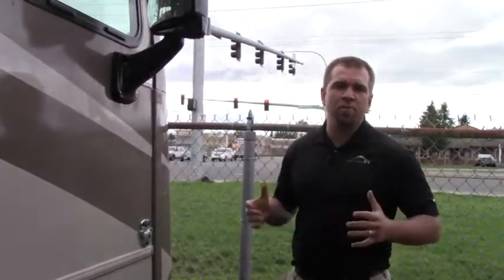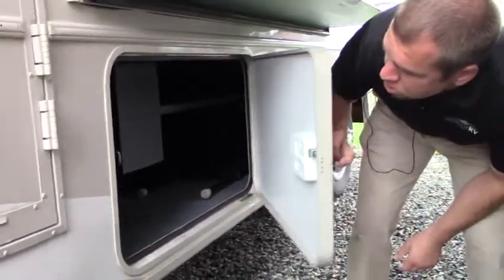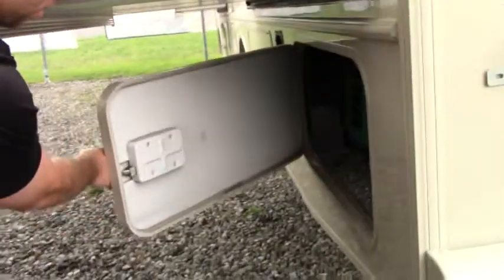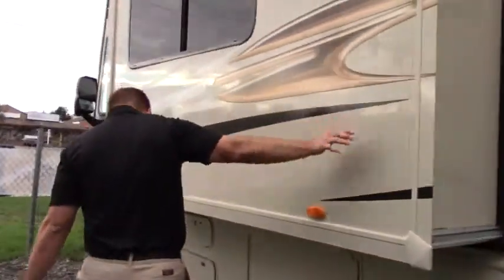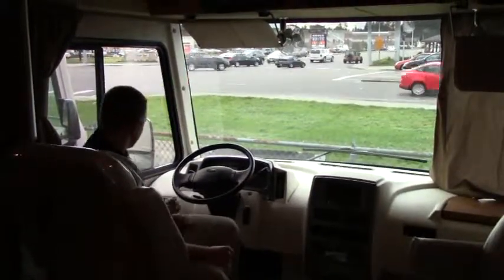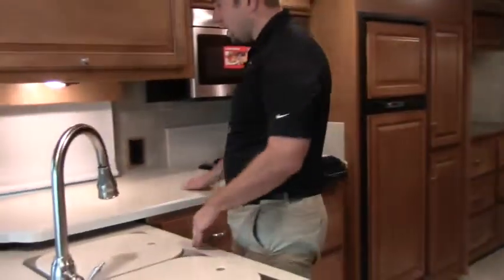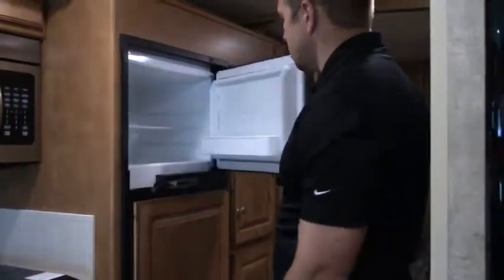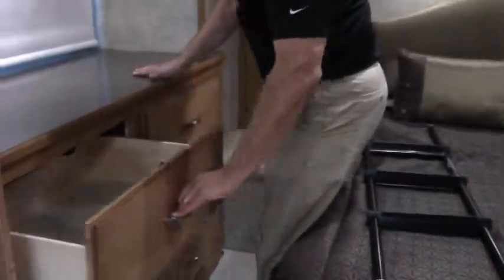2015 Itasca Sunstar 30T #8114